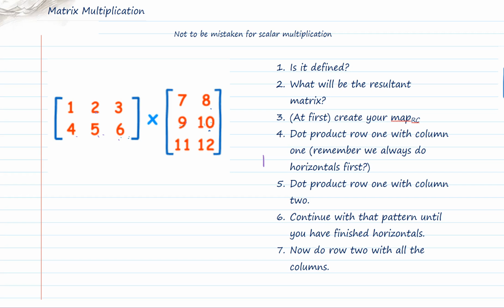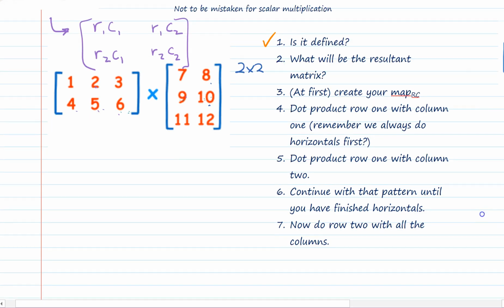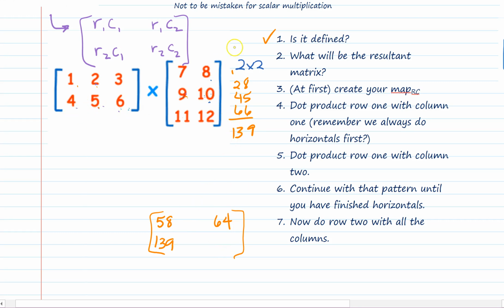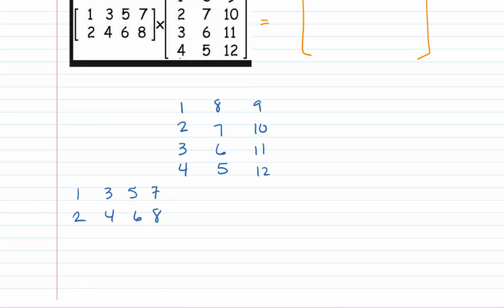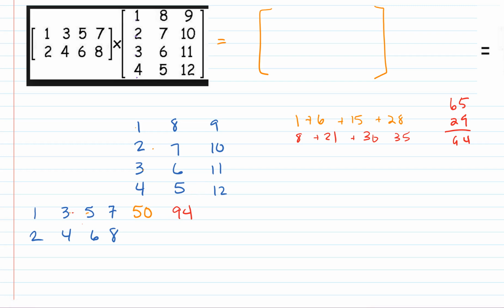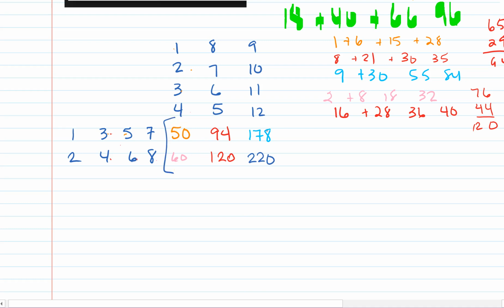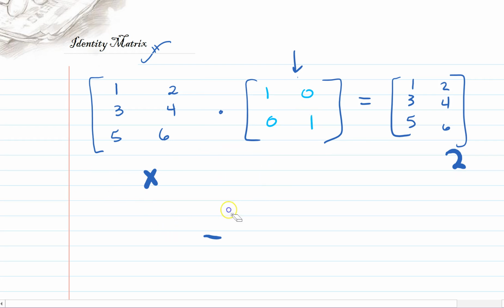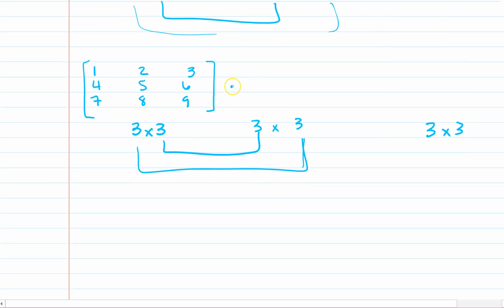4 2 Multiplying Matrices